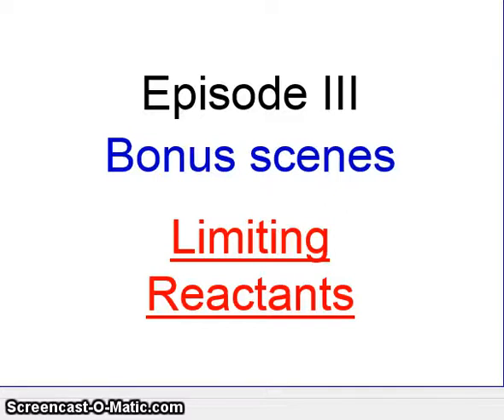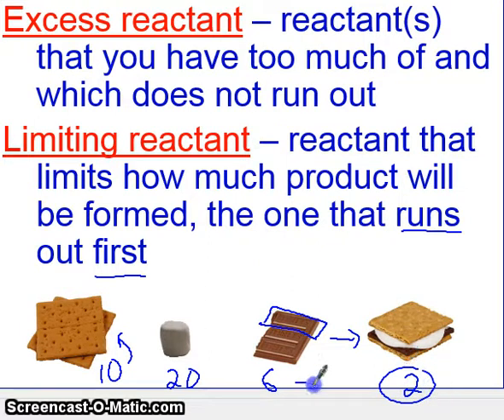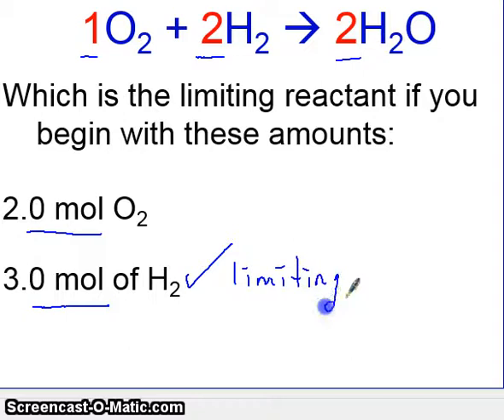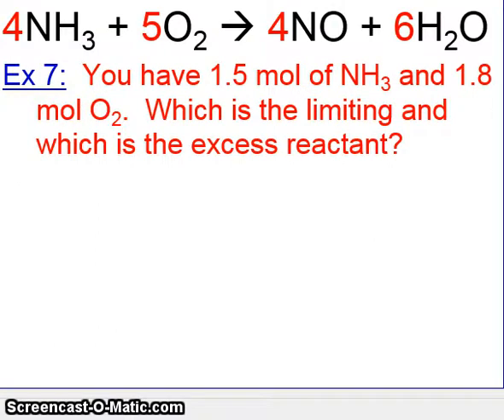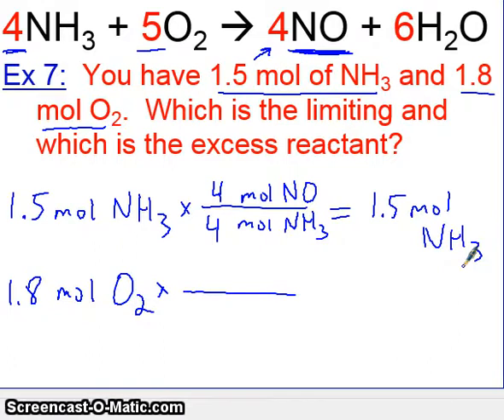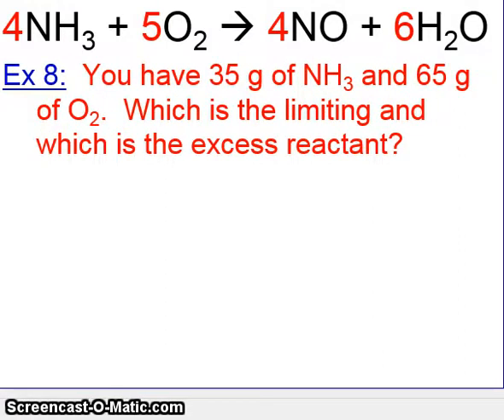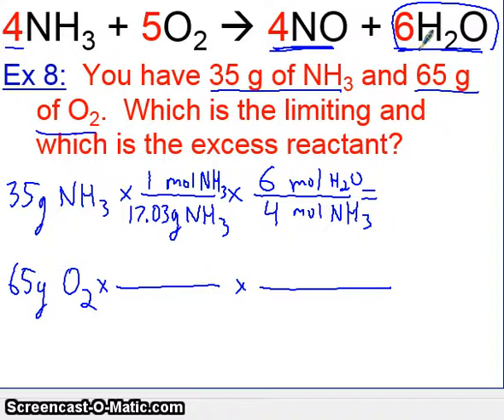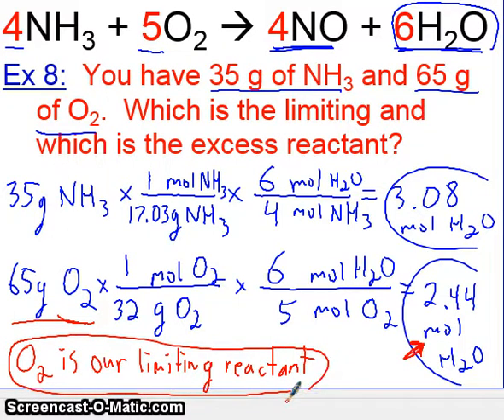Video 10.3 H Chem Zinovchik Limiting Reactant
This video goes over how to determine limiting and excess reactants.